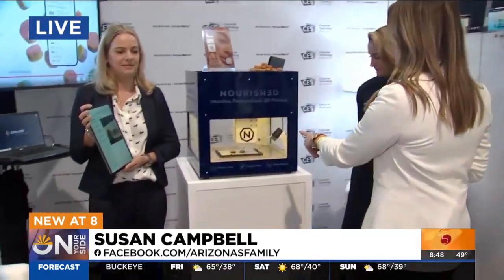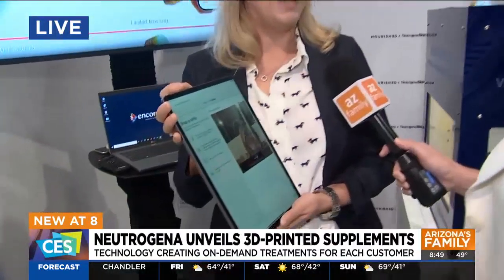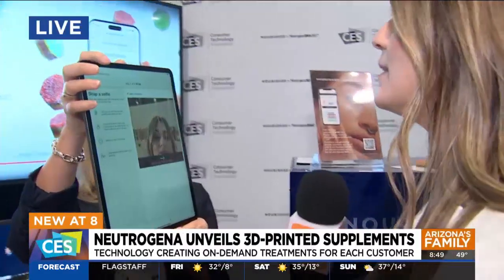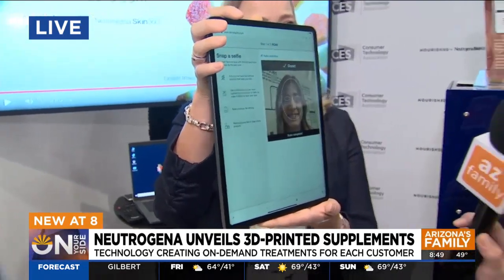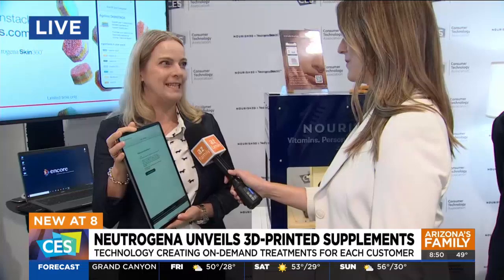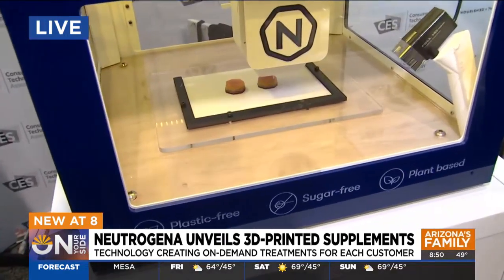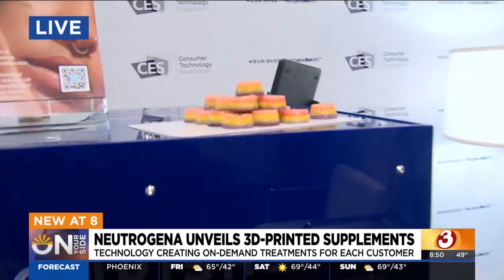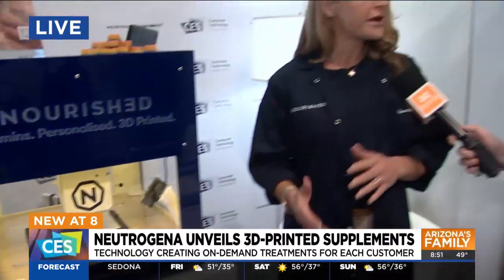CES 2023: Neutrogena unveils 3D-printed supplements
ces2023 : Neutrogena unveils 3D-printed supplements